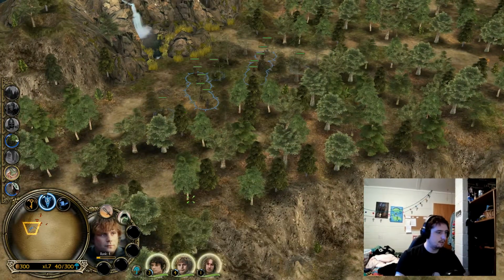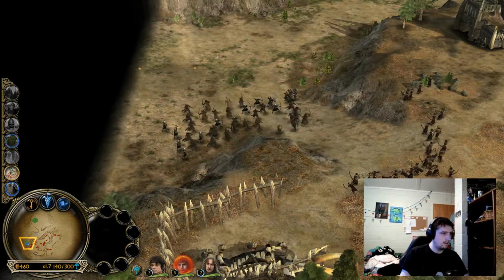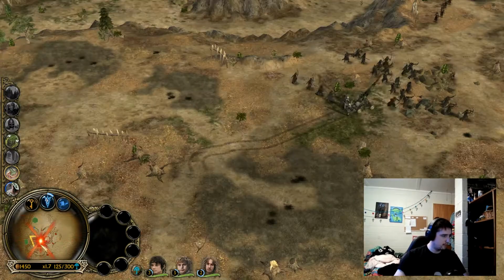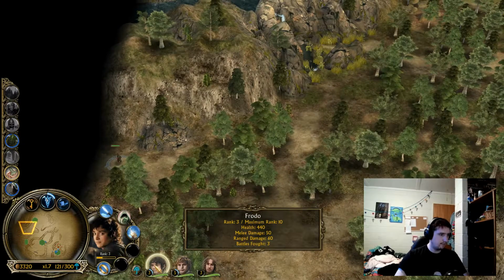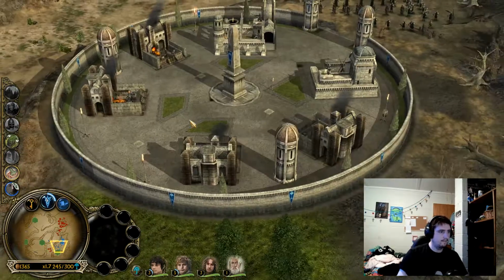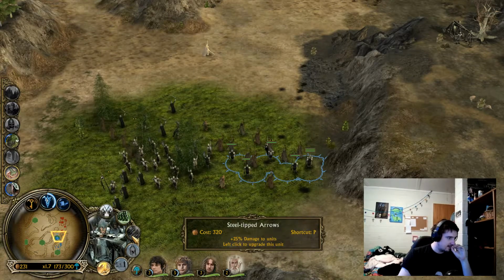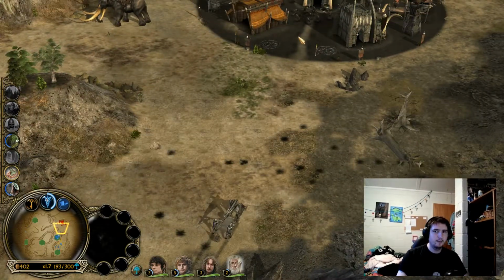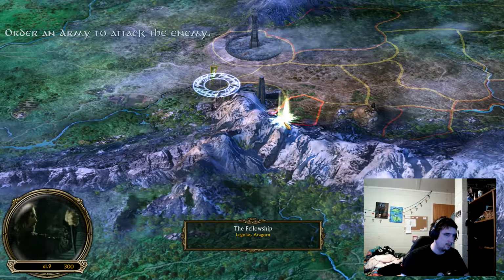BFME1 Shadow and Flame: Hard Playthrough: Ithilien #7 (old)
BFME1 Shadow and Flame: Hard Playthrough: - Well we get to finally go to Gondor and help defend their homeland from the forces of Mordor.

Channel links:
Social Media Accounts & Other links